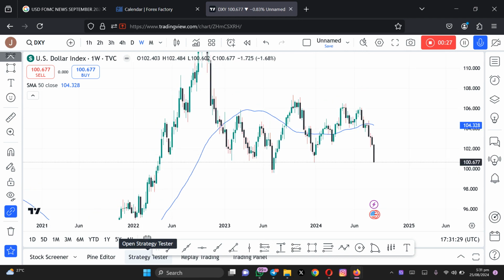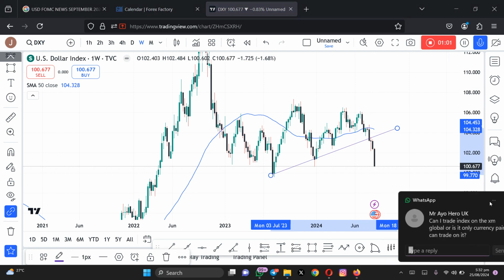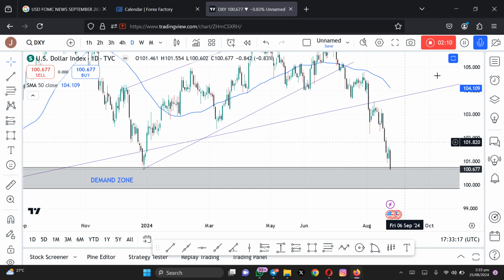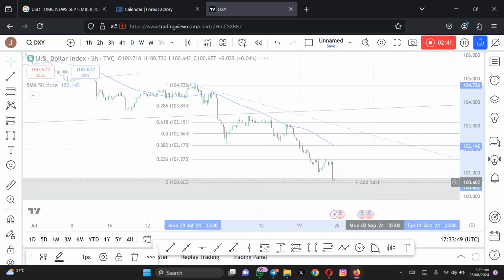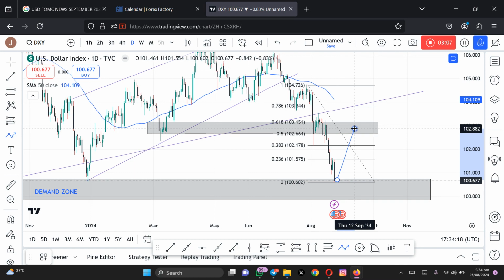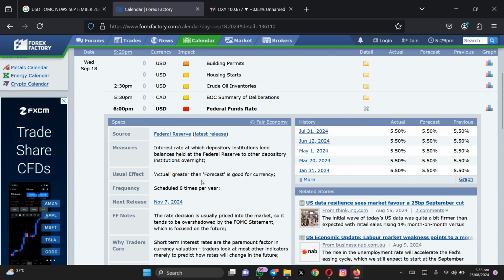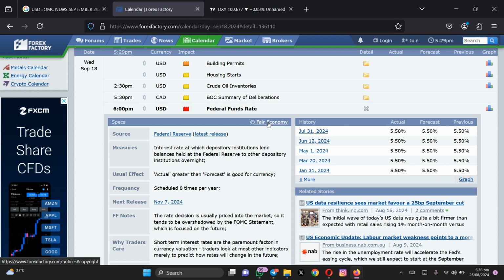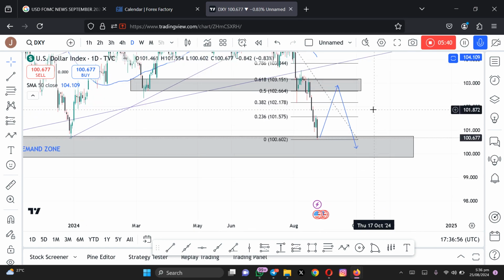DXY Top Down Technically and Fundamentally